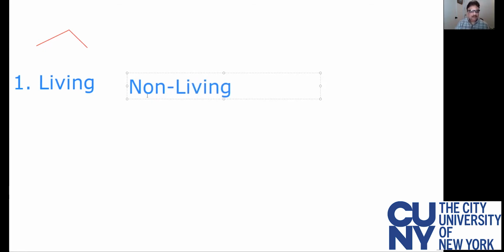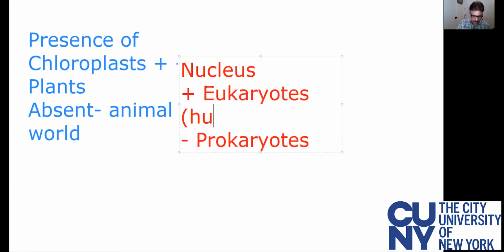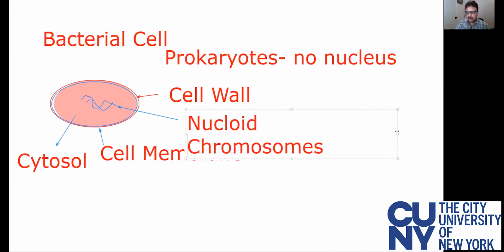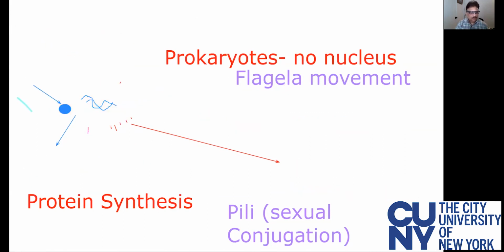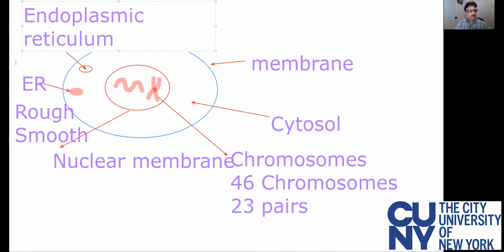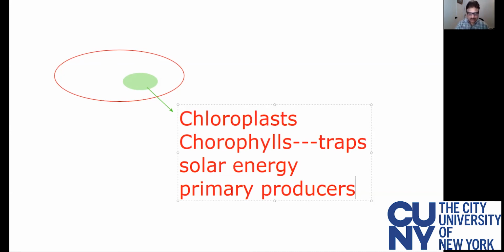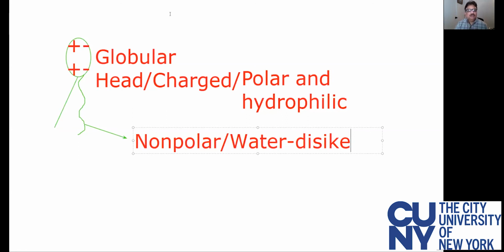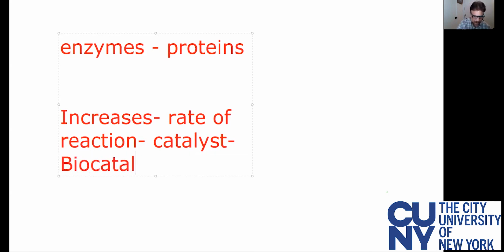BIO 211 Chapter 2 Part 1